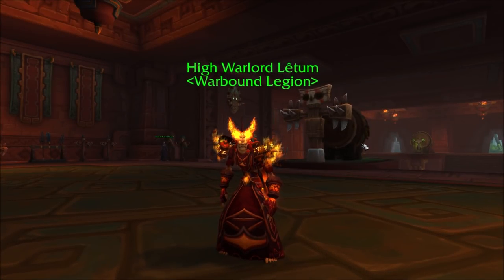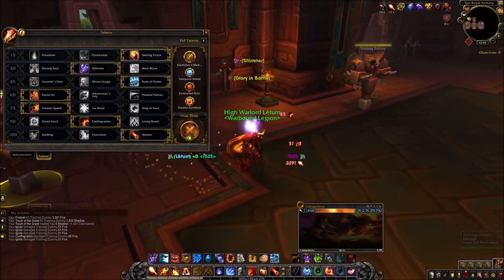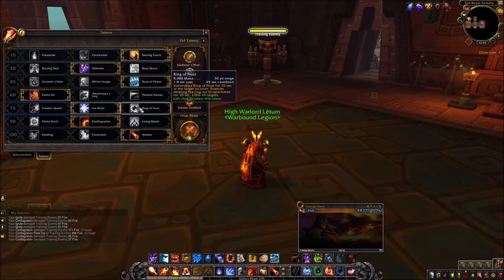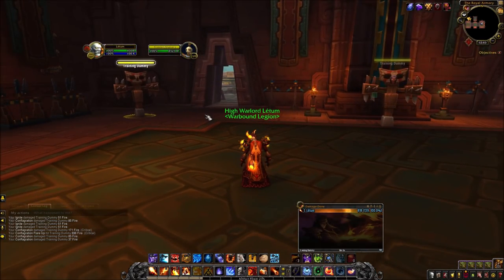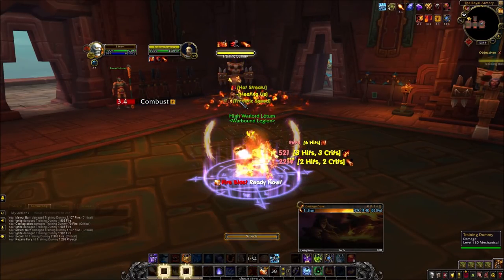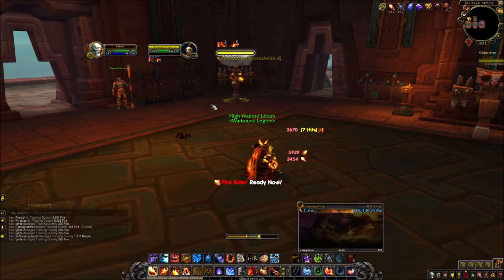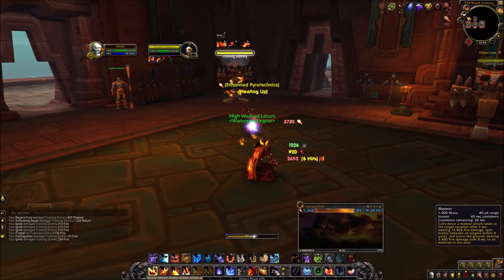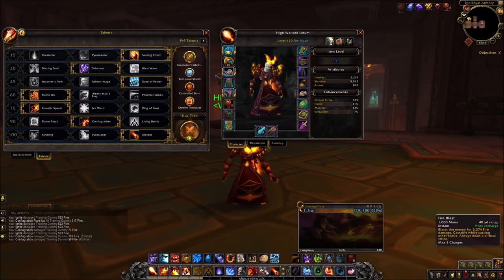BFA Fire Mage PvE Guide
Intro created by Weiz, he's also currently developing a WPvP addon that is similar to spy but with more useful features.